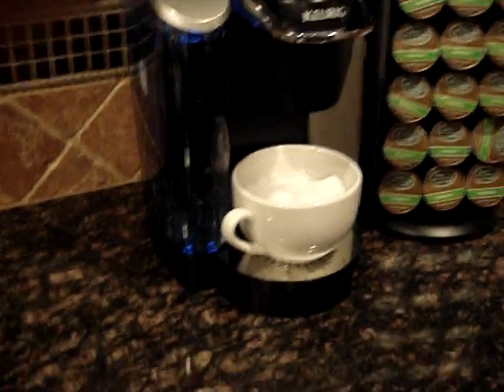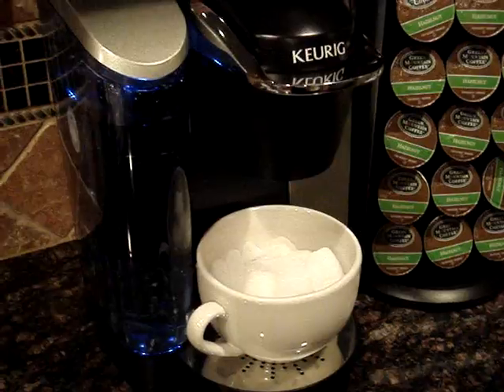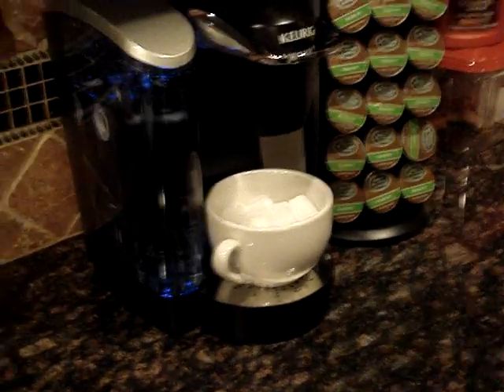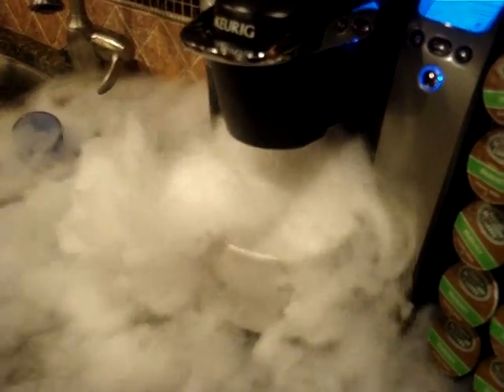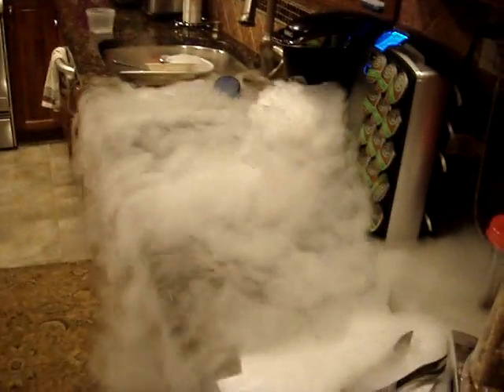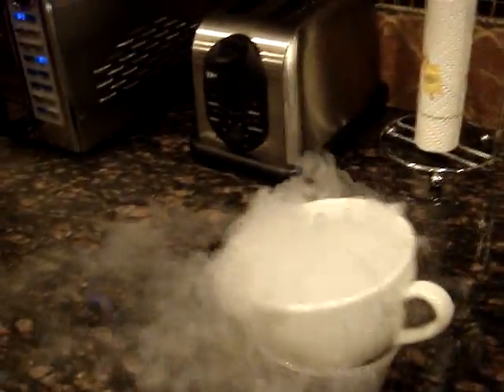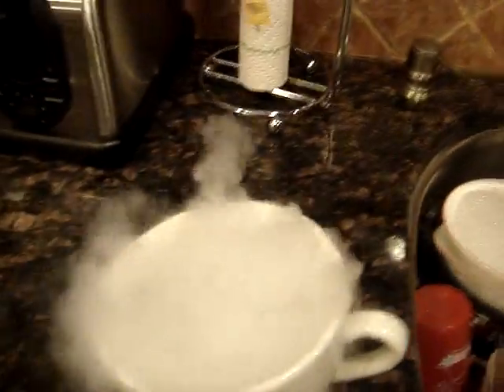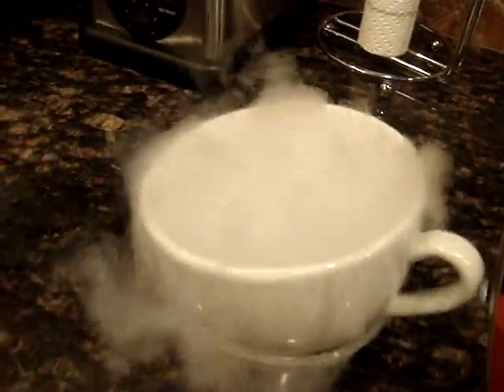Dry Ice with hot water.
Playing with dry ice with boiling water from a Keruig.